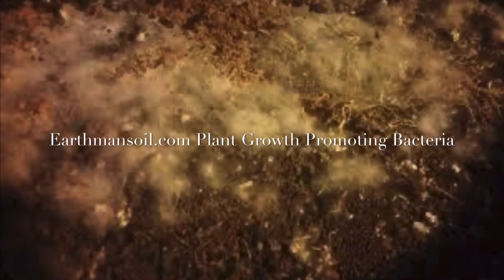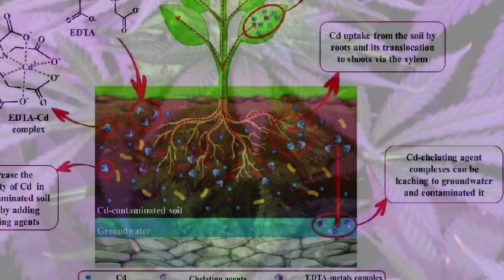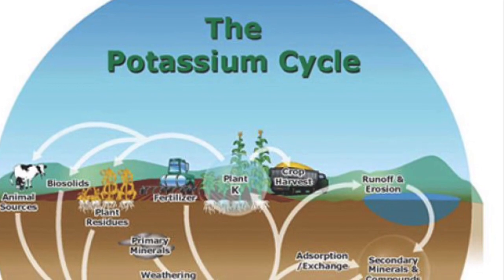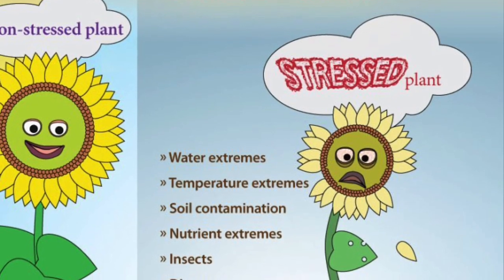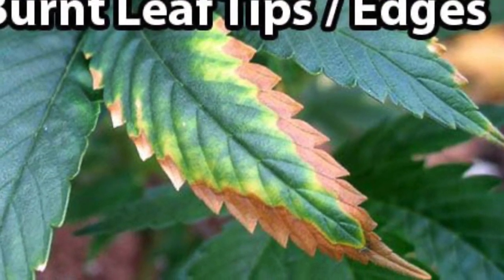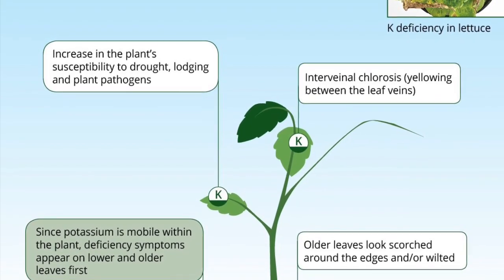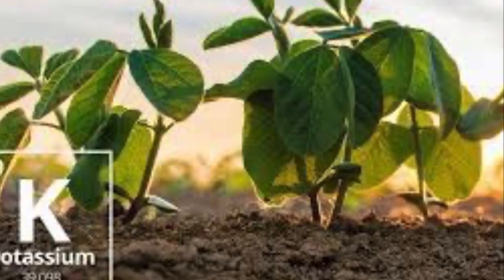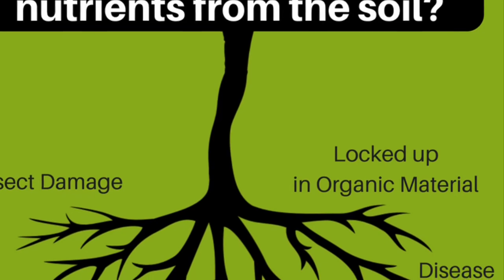Potassium mobilizing plant growth promoting bacteria Frateuria Aurantia For organic soil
Potassium mobilizing plant growth promoting bacteria Frateuria Aurantia For organic soil . This is an amazing bacteria that helps mobilize 🔒 potassium that’s in your soil that cannot be mobilized for your plants use so that’s where this amazing bacteria comes in. It also does a lot more with the different organic acids and enzymes that it excretes for the purpose of mobilizing potassium. This is a bacteria that we have an all our inoculants check us out at our website and see what we have to offer for your organic grow, Garden, farm,